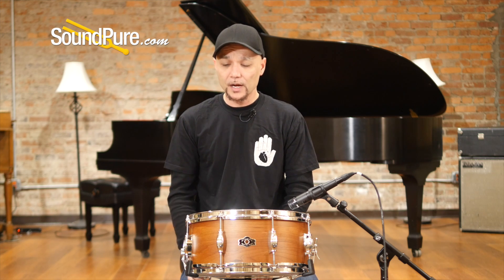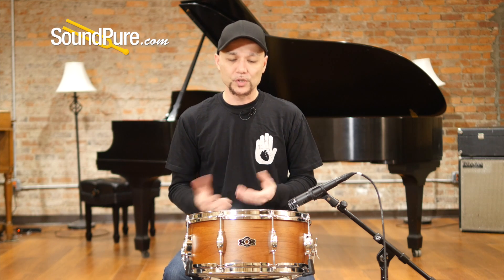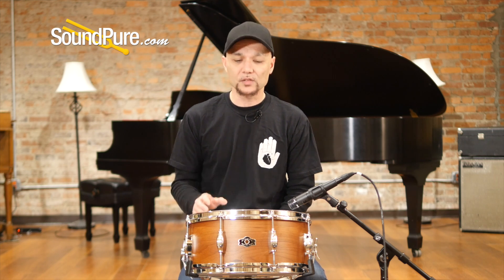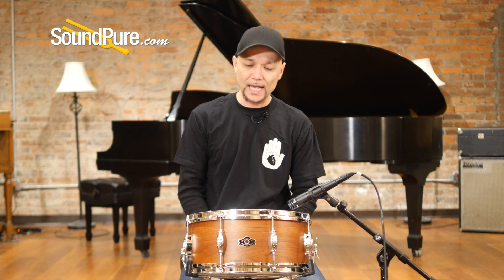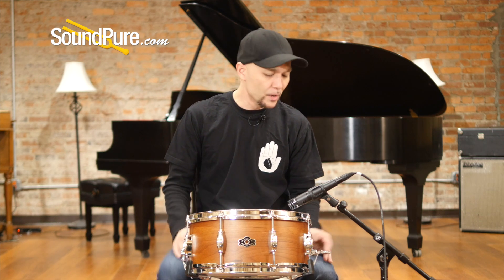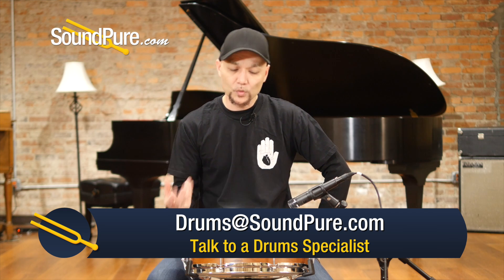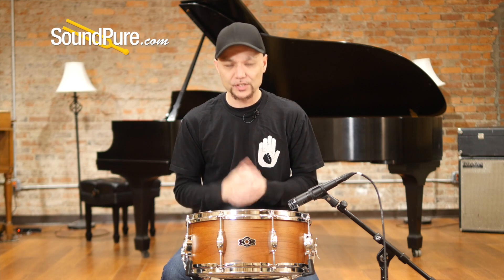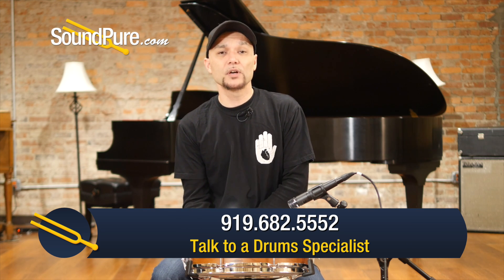George Way 6.5x14 Tradition Cherry Snare Drum - Natural Oil Quick n' Dirty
In this video, Sound Pure drums specialist Barry Knain explains the various features of the George Way 6.5x14 Tradition Cherry Snare Drum, and tests it out in several different tuning ranges.